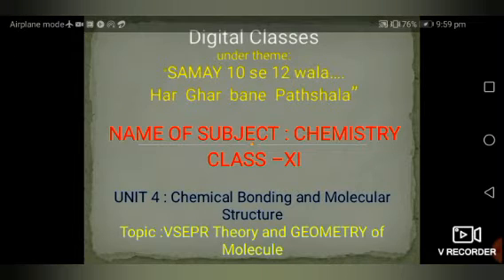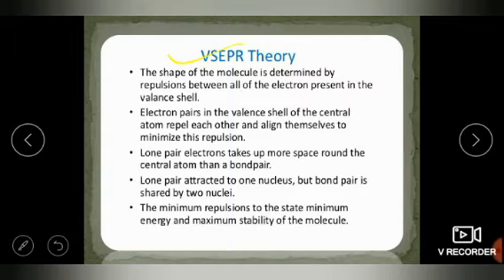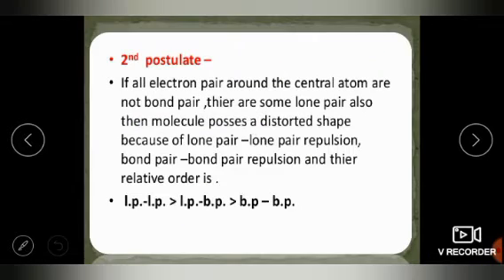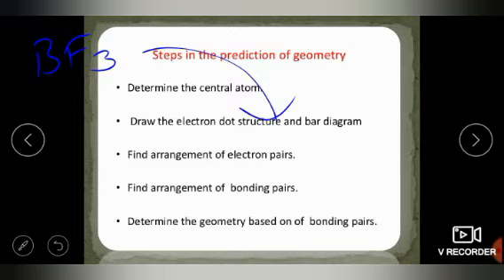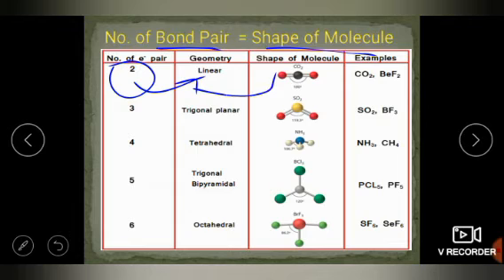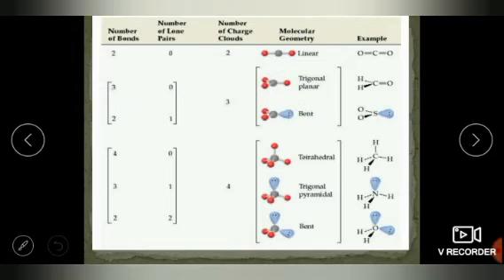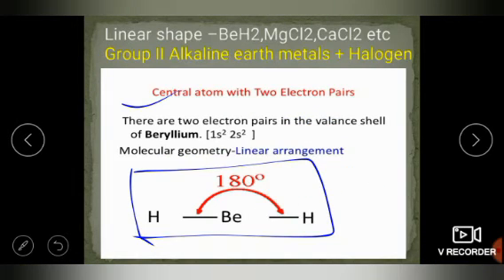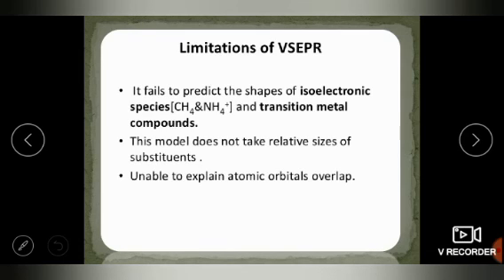VSEPRT THEORY AND SHAPES OF DIFFERENT MOLECULE 11TH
Ravi kumar karwa
PGT Chemistry
DAV MANALI